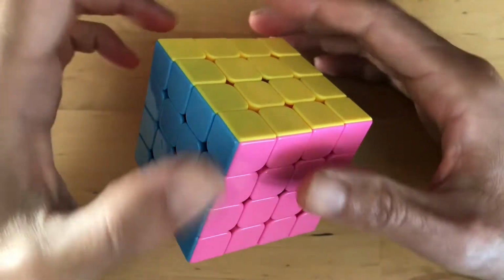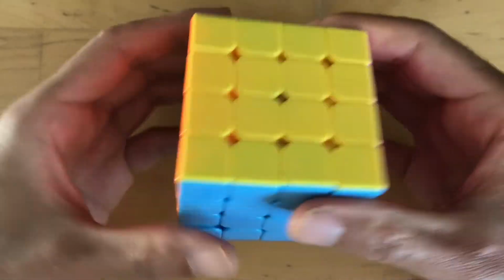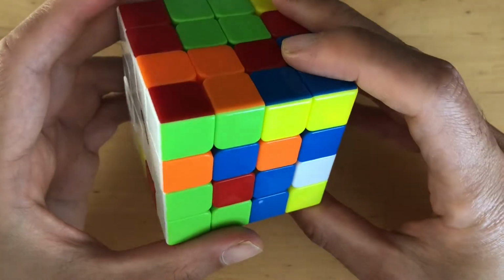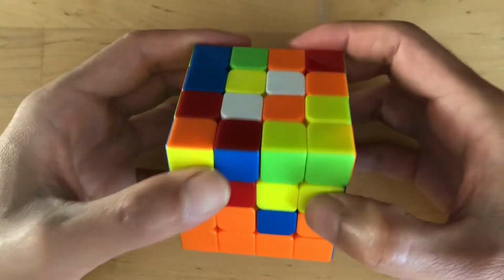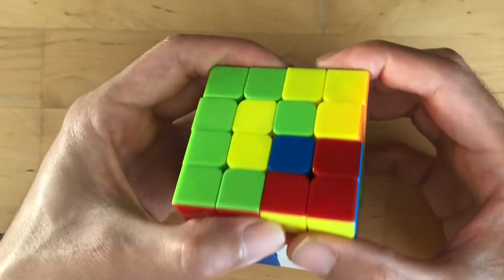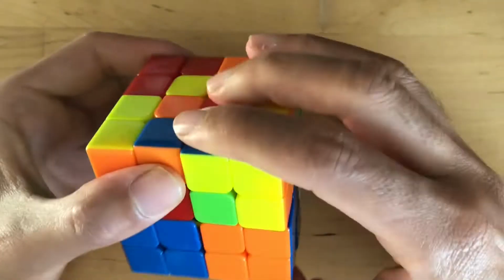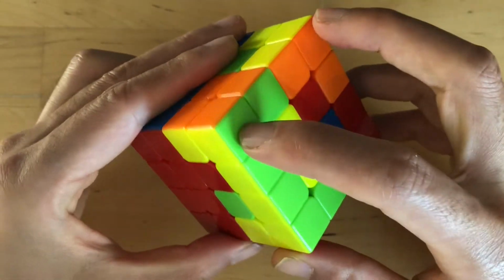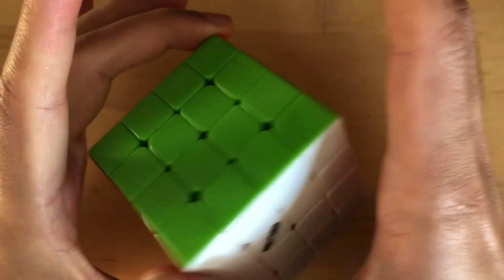Intuitive 4x4 Rubick's Cube Solution - No Algorithm Memorization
The most intuitive 4x4 Rubick's cube solution I can come up with. We reduce the 4x4 Rubick's cube to a 2x2 Rubick's cube. No where in this solution do I recite memorized algorithms.